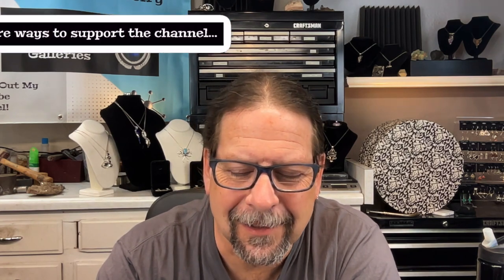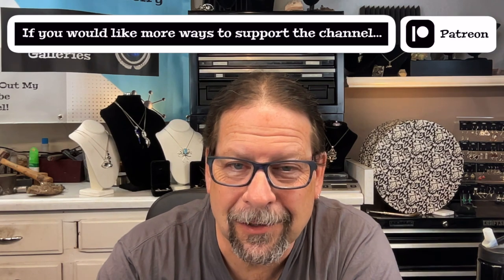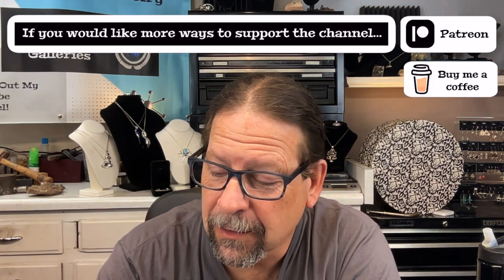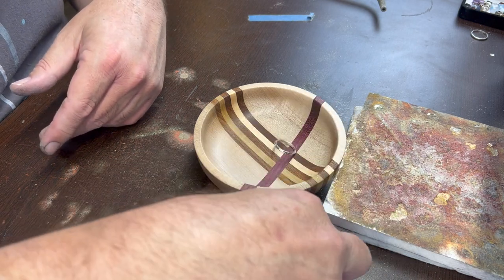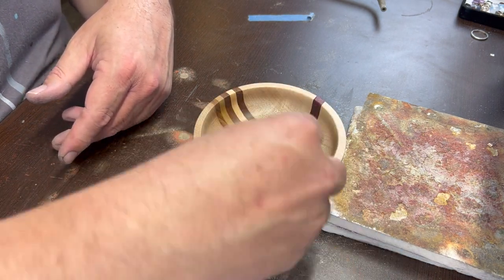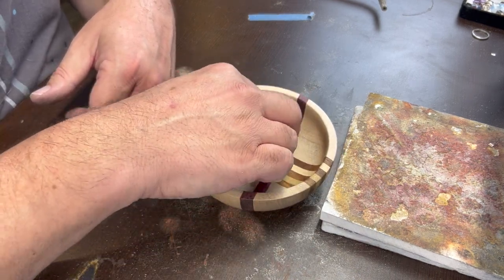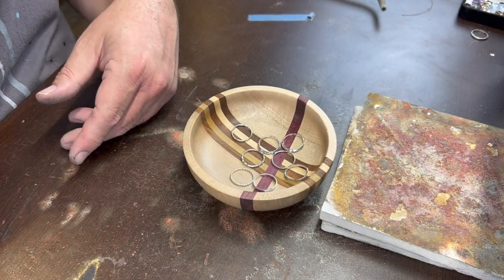Make Some Stackable Rings: A Silversmithing Tip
This video tip both discusses why you should make some of these stacking rings to enhance your profits, as well as showing you some variations and how to make them.  There are tons of possibilities as far as designs for these go. These are simple to make, so are a suitable beginner project.  The materials for these can vary, but for these ones, I used mostly 14 gauge round and square wire, some 20 gauge round wire twisted together, and some number 7 triangle wire from Rio Grande.  I use hard silver sheet solder. My flux is My-T-Flux. The overhead to make these is low, so you can make some decent profit by hitting that lower price point for your customers.

I enjoy sharing my knowledge with others, as I've taught people for most of my life. This hobby turned into a fun side gig for me for years while I taught public school. I love suggestions and hearing about others' experiences.  What is your favorite project?  What kind of tutorials would you find useful?

Thanks,

Chad Parker

Tier Information:

Silver Supporters
$5/month

What's included
* Support The Artist
* Ad-free content

$10/month

What's included
* Support The Artist
* Ad-free content
* Patron shout-out

Silver Stars
$25/month

What's included
* Support The Artist
* Ad-free content
* Patron shout-out
* Livestreams
* Live Q&As

Silver Superstars
$150/month

What's included
* Support The Artist
* Private community
* Ad-free content
* Patron shout-out
* Behind the Scenes Content
* Livestreams
* Live Q&As

Making Stack Bands
Making Stacker Rings
Making Stackable Rings
Making Stacked Rings